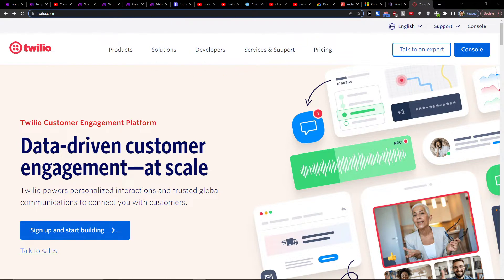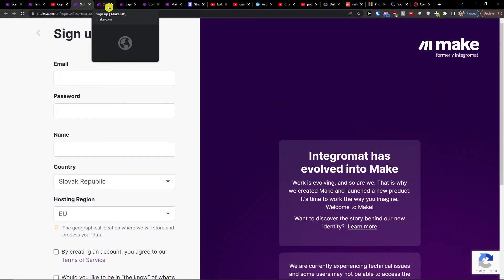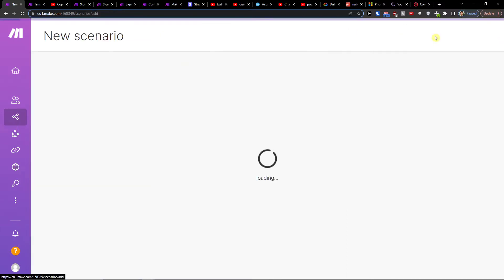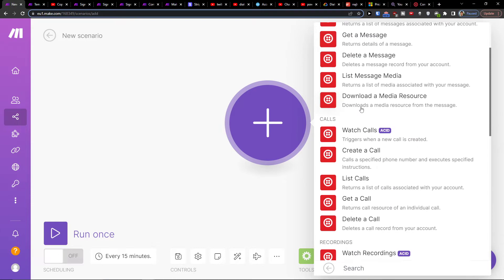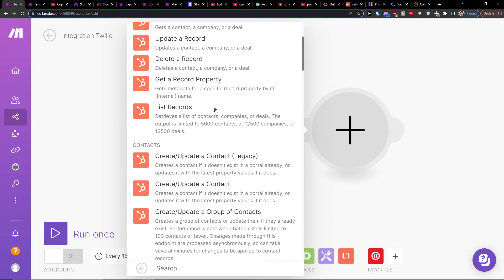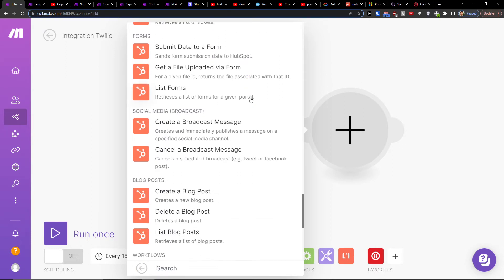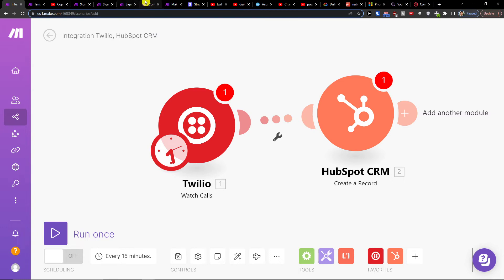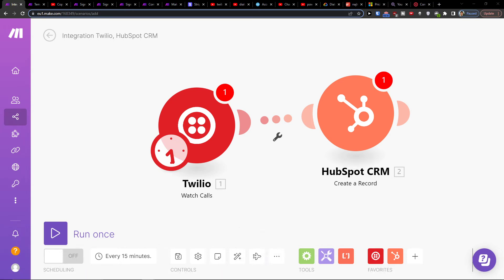How To Integrate Twilio with Hubspot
In this video you will find out How To Integrate Twilio with Hubspot